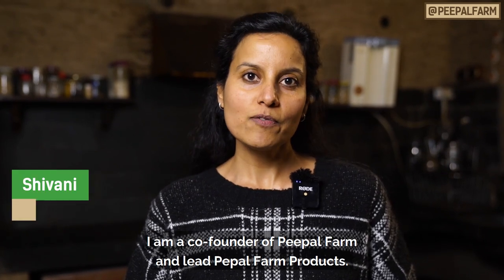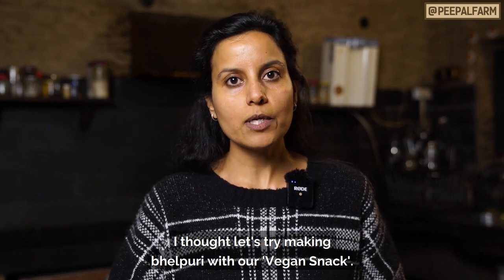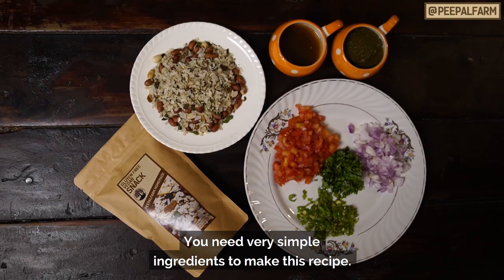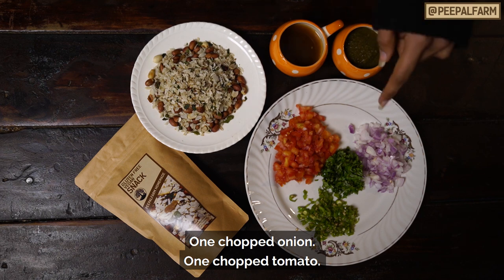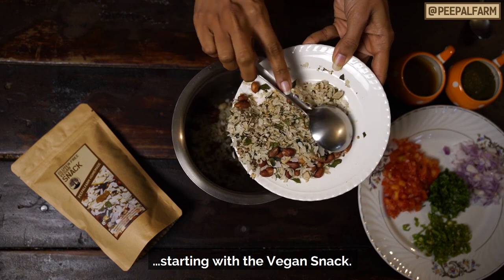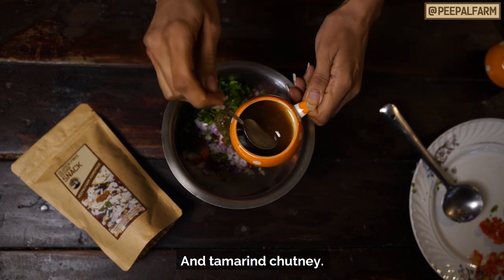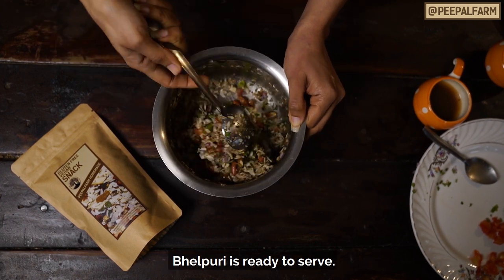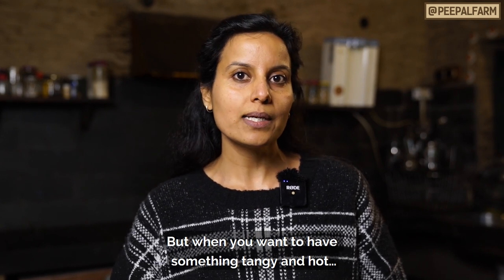How to make bhel puri in 2 minutes || भेल पुरी कैसे बनाएं || Quick recipe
No Indian snack bar is complete without Bhel Puri. This crunchy, sour and spicy snack will liven up your taste buds instantly. We made a healthy version of Bhel Puri with our Vegan Snack which has only roasted ingredients so you don't feel guilty :)